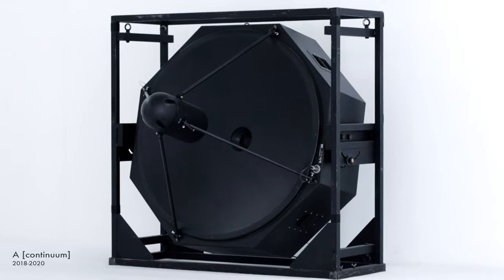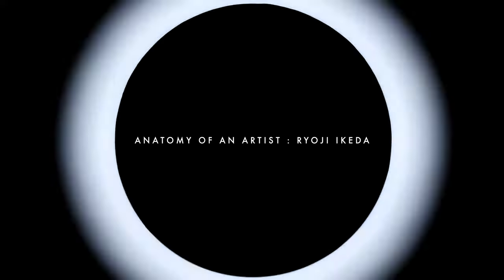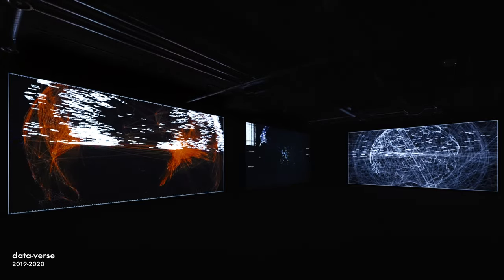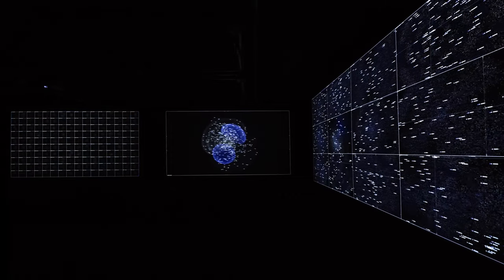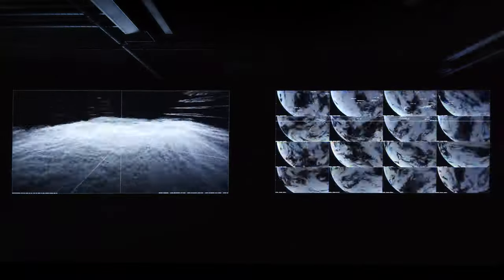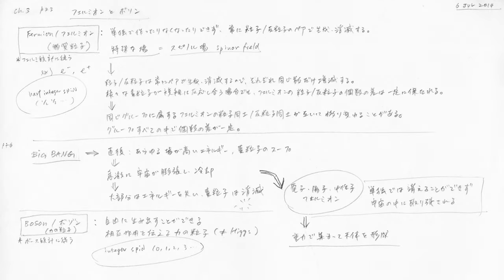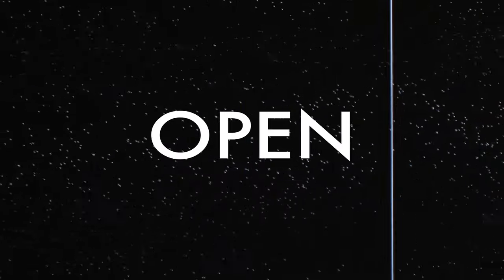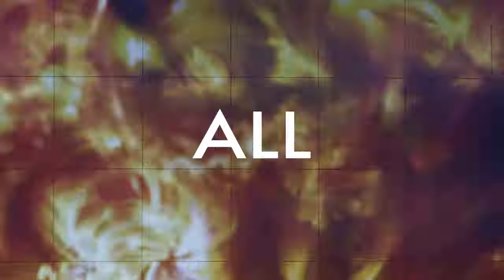Ryoji Ikeda: a hypnotic audio-visual explosion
For the second episode of Anatomy of an Artist, Japanese audio-visual artist Ryoji Ikeda invites the audience into his new immersive exhibition in London. 180 The Strand plays host to the largest European survey of Ryoji’s work in a self-titled show presented by The Vinyl Factory and Fact, in collaboration with Audemars Piguet Contemporary... continue reading